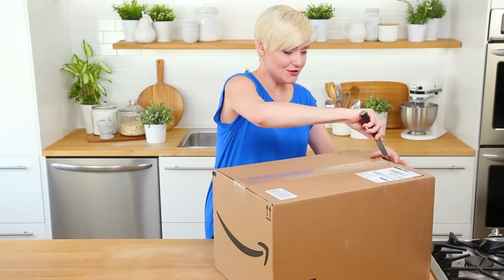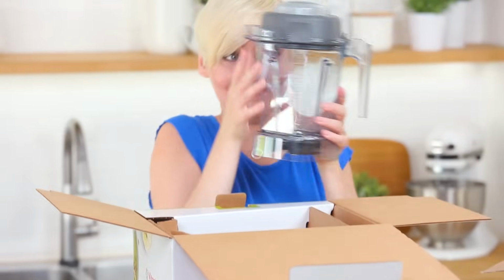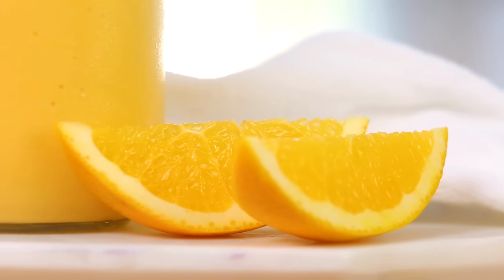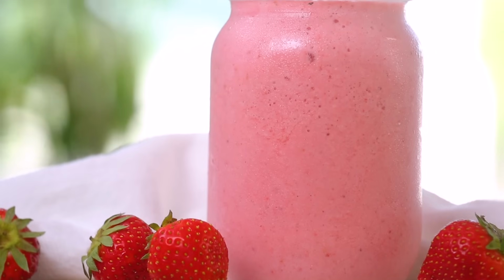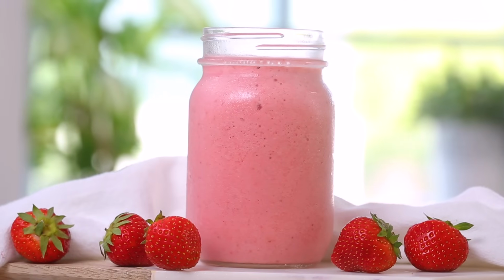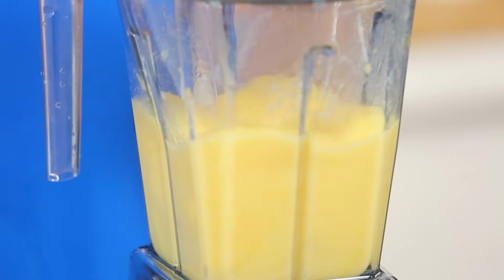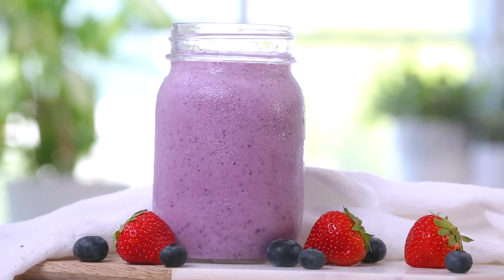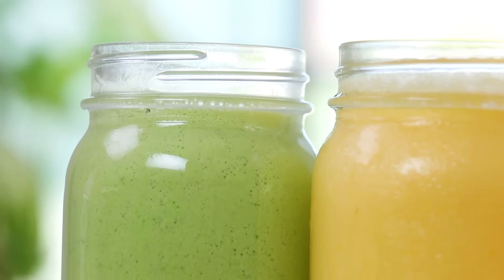5 Frozen Fruit Smoothies + Special Unboxing!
This video is made in collaboration with Amazon.

Vitamix E310 Prime Day Exclusive
My Prime Day Picks

Mason Jars Used In This Video: 16oz Mason Jars
Frequently Used & Favorite Items

The Domestic Geek is Hosted by Sara Lynn Cauchon